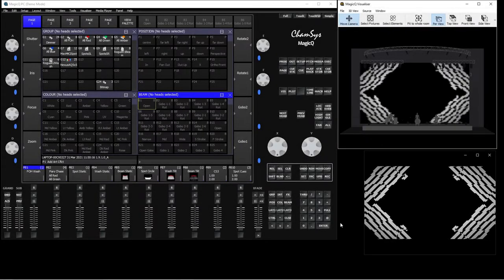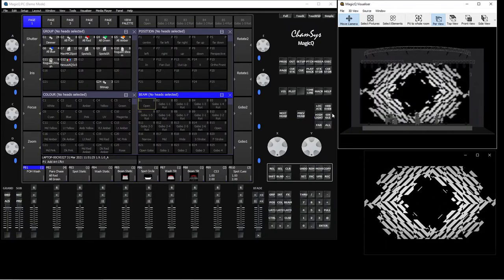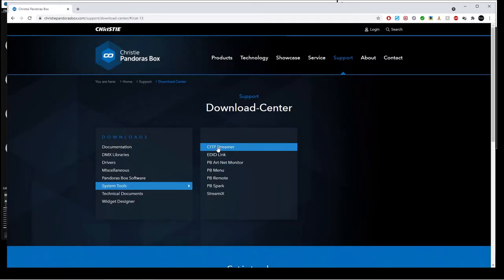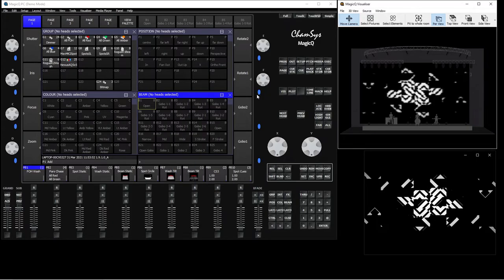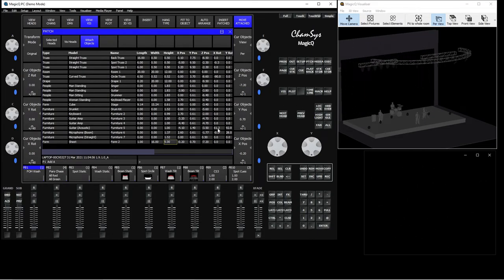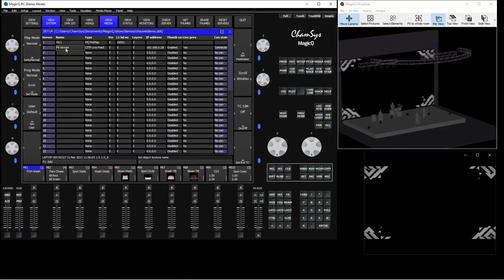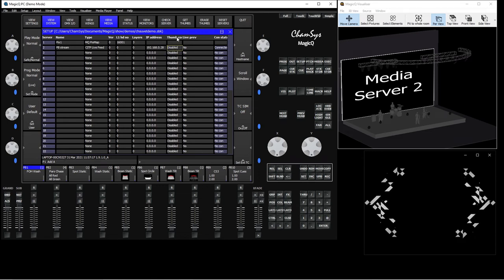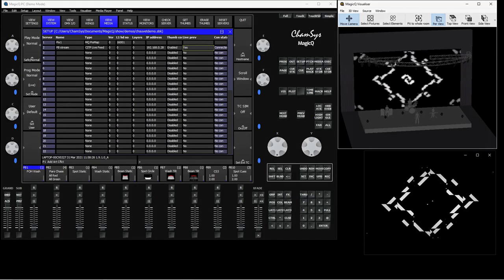CITP Streaming Into MagicVis [Windows only]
I'm using Pandroras Box Desktop streaming tool to capture part of my screen with media content and stream it via CITP into MagicQ and MagicVis.
This tool is completely free of charge.
Big thanks to Martin Ciesluk for telling me about this tool.